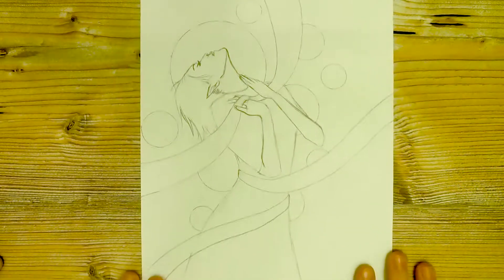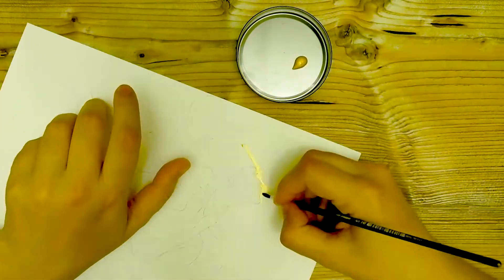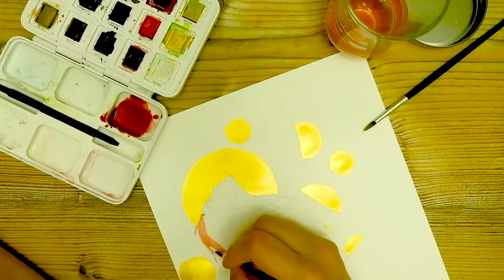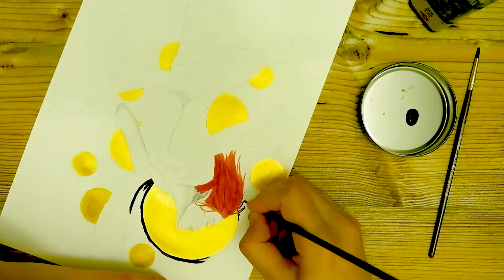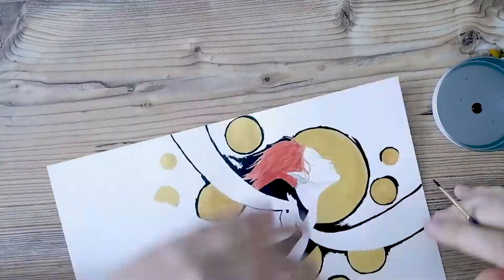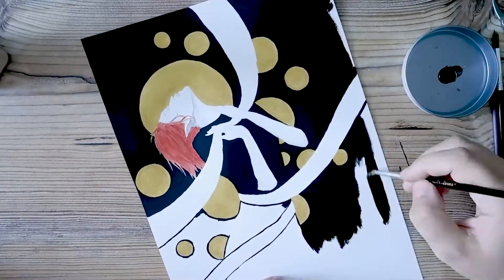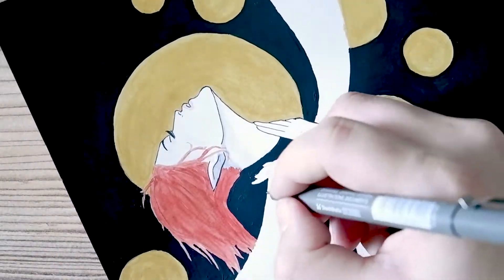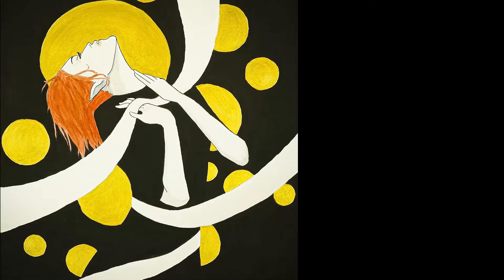Mixed Media "Golden Orbs" | Speedpaint with Acrylics, Watercolor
Needed to stay up a bit later and lurked on Pinterest as usual. Just sketched this up and wanted to utilize that golden paint I got. I LOVE the result but the digital version really doesn't do it justice!
It was a fun little time away from all the screens. I really want to get into water colors in general so let's see how that'll go :D